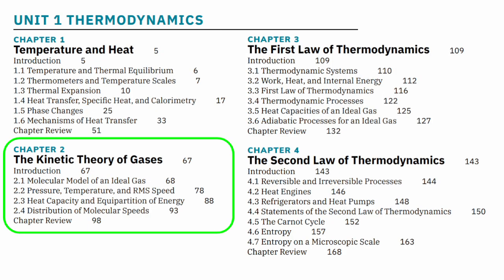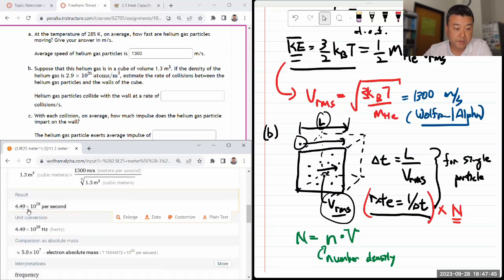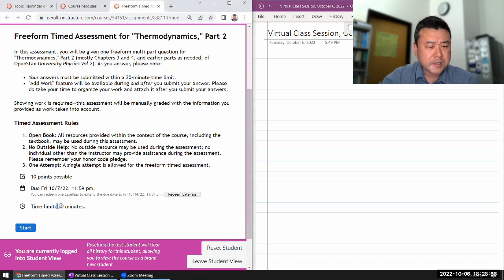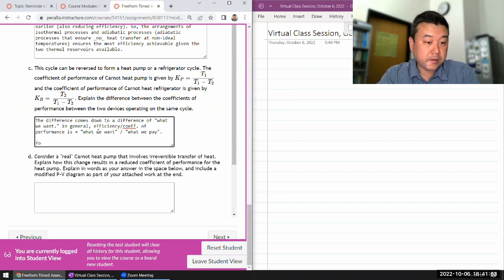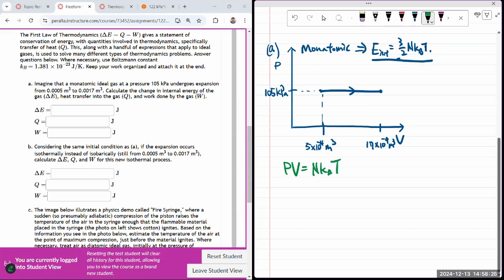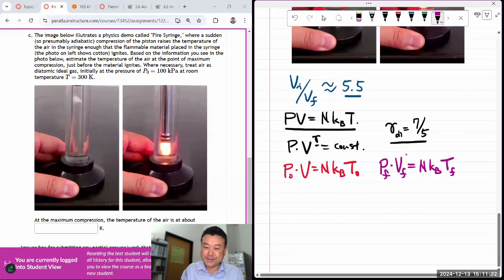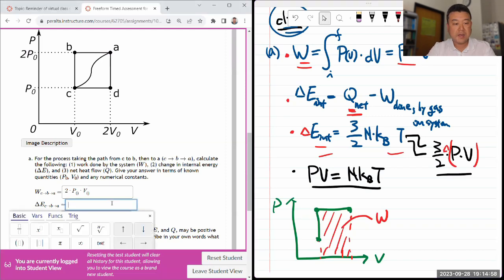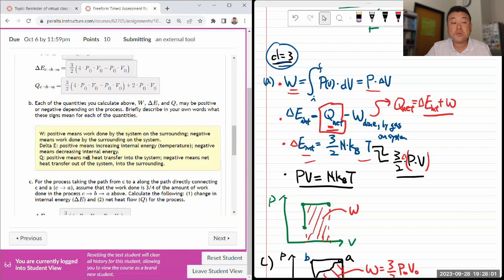PHYS 4B - Lecture 6 - Thermodynamics Review and Problem-Solving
This lecture is a thermodynamics review built around exam-style questions. The focus is on fast, reliable setup: recognizing the process, choosing the right model, writing the key equations, and keeping sign conventions consistent. If you’re studying for a quiz or timed assessment, this is a good “practice along” video.

Quick “what to watch” guide (matches chapters below):
* Thermo review: the big picture connections among PV work, the First Law, and entropy ideas.
* Kinetic theory: linking temperature to molecular kinetic energy and connecting microscopic ideas to PV = nRT.
* Carnot pump and engine: efficiency and coefficient of performance, and what temperature sets the theoretical limits.
* First Law question: solving for the missing piece among Q, W, and ΔU with clear signs.
* Thermodynamic processes: reading PV paths, computing work as area under the curve, and comparing isothermal, isobaric, isochoric, and adiabatic cases.

Useful relationships used in this lecture:
PV = nRT = N k_B T
average kinetic energy: K_avg = (3/2) k_B T
First Law: ΔU = Q - W (W = work done by the gas)
W = ∫ P dV
Carnot efficiency: η = 1 - T_C/T_H
Heat pump COP: COP_HP = Q_H/W, refrigerator COP: COP_R = Q_C/W

00:00:00 - Lecture 6 Intro
00:01:13 - Thermodynamics Review
00:06:42 - Exam Question: Kinetic Theory of Gas
00:27:46 - Exam Question: Carnot Pump/Engine
00:51:54 - Exam Question: First Law
01:15:08 - Exam Question: Thermodynamic Processes